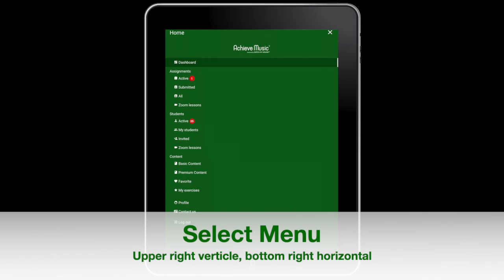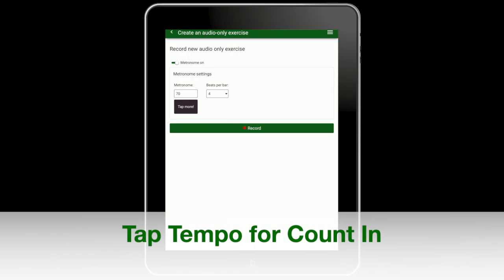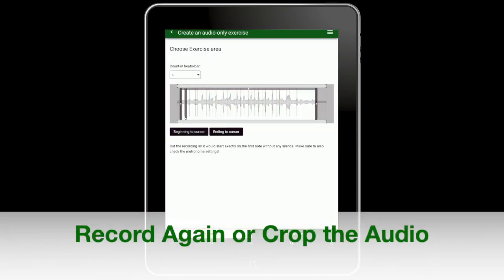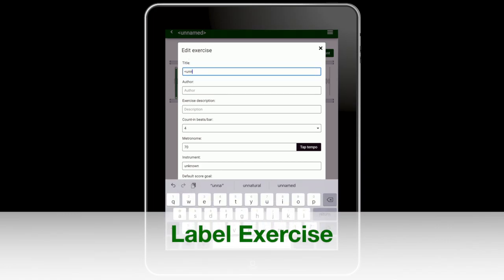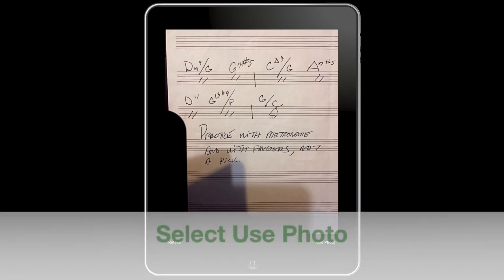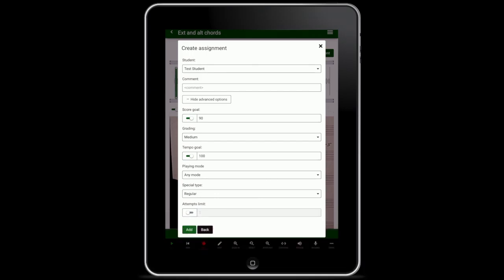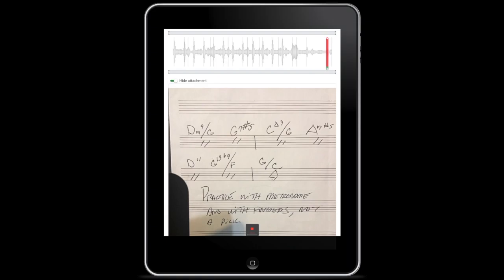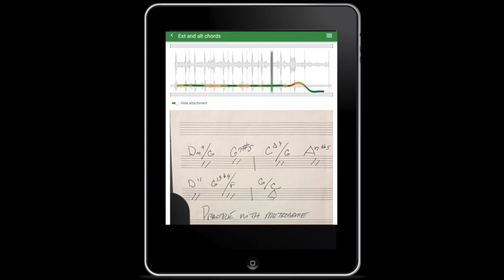Create Instant Lessons Using Your Mobile Device